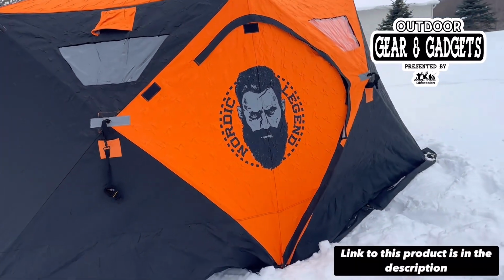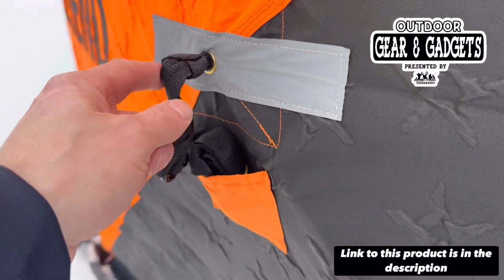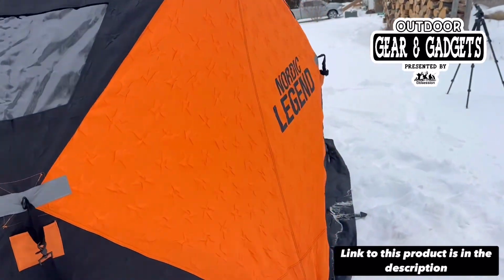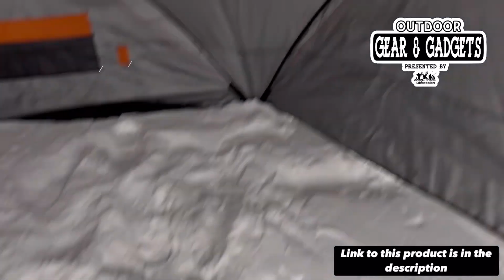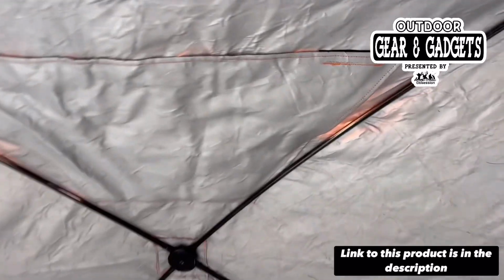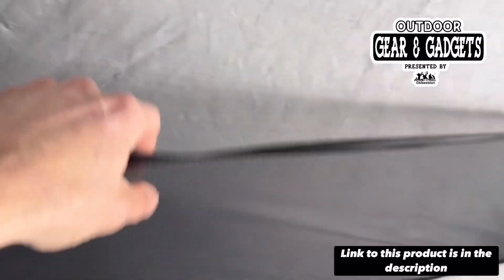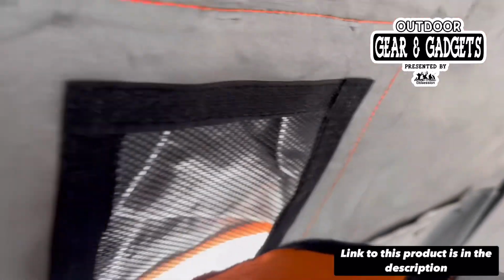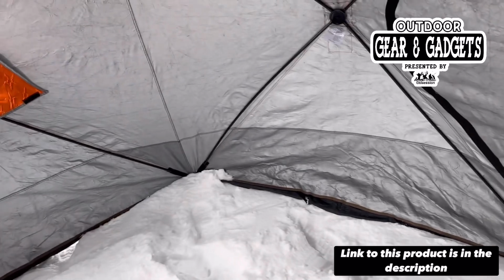UNBOXING the BEST SHANTY FOR ICE FISHING and WINTER CAMPING.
Nordic Legend Aurora Lodge Ice Shelter

Note : this is the biggest hub shanty for this style on the market.